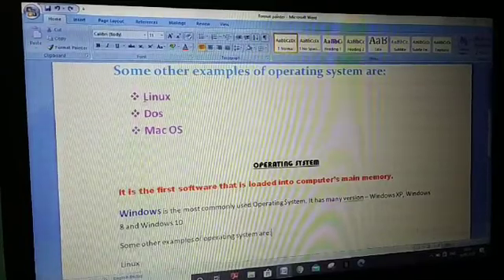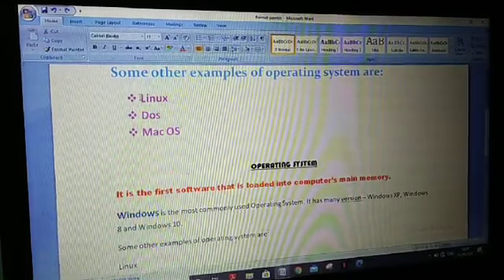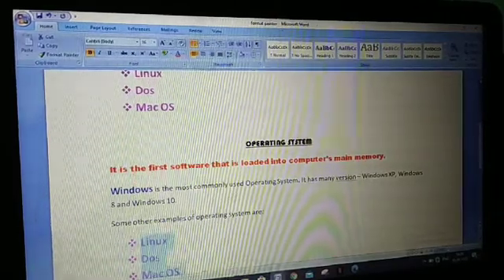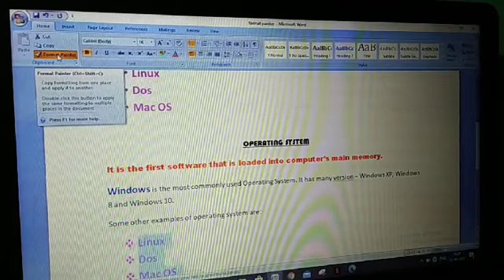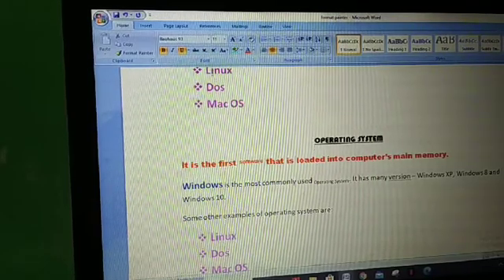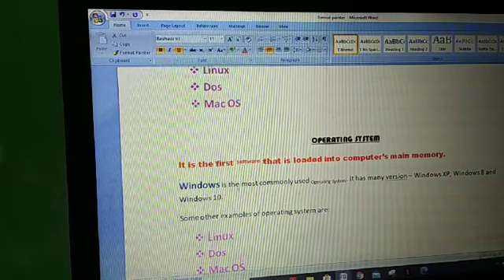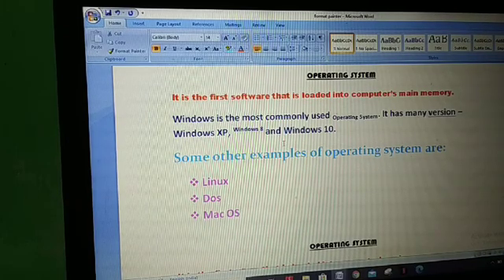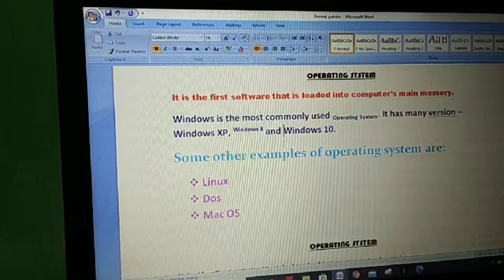Std. V Chapter 3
Dear students, here you are explained about how to create subscript and superscript in Word.